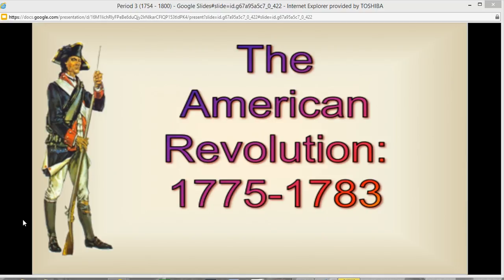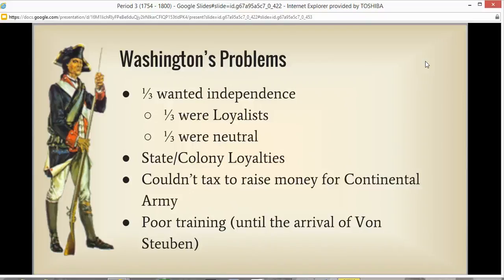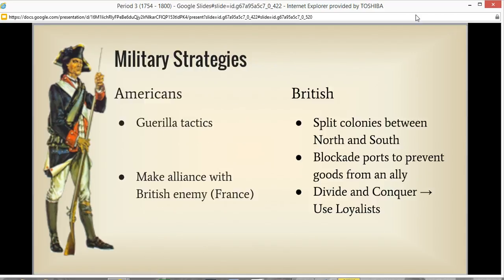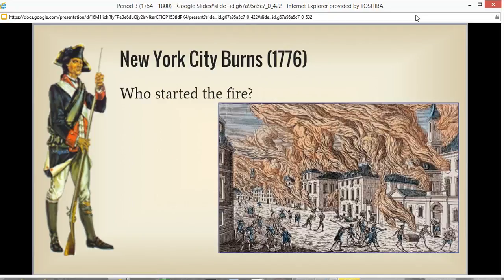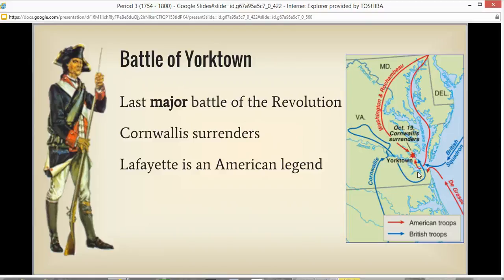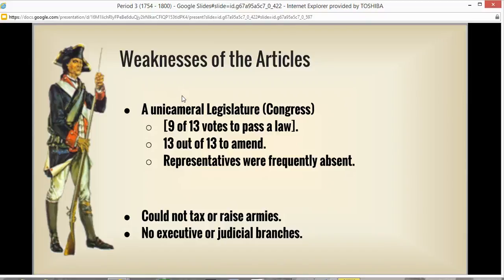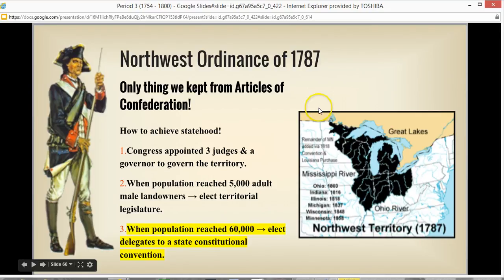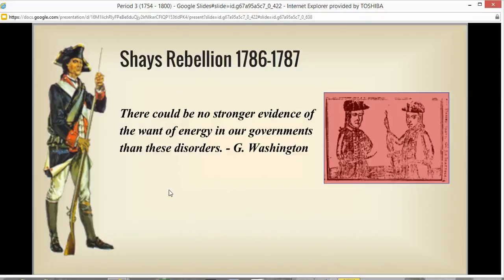American Revolution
Bunker Hill,  Valley Forge, Yorktown, Articles of Confederation, Shays Rebellion